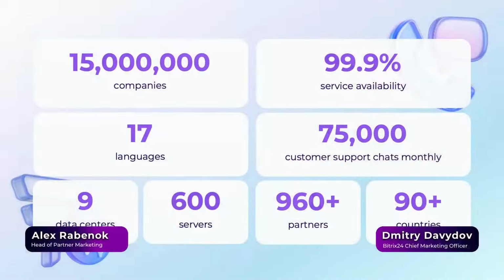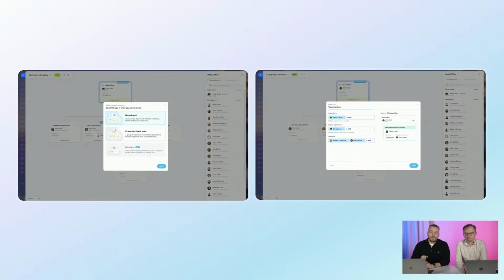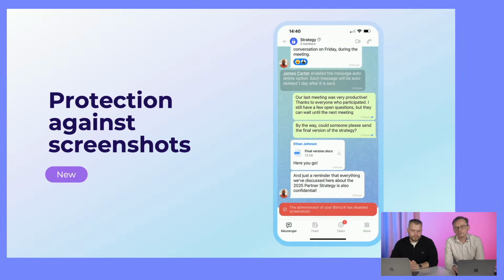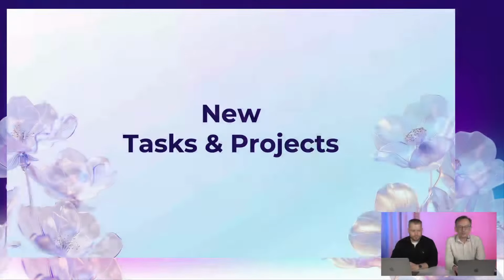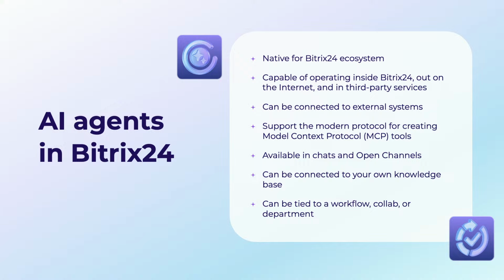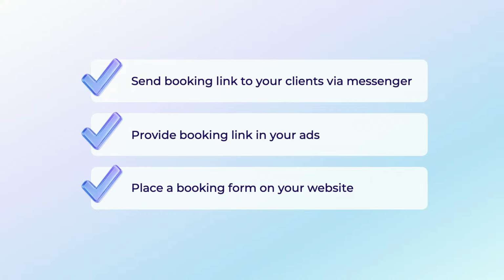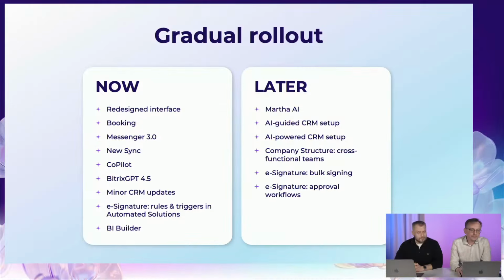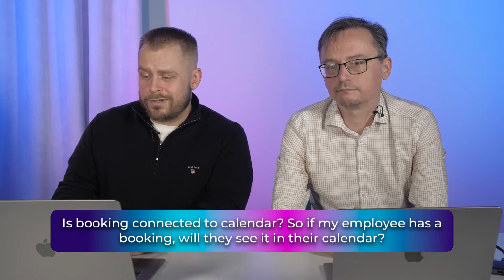Bitrix24 Space - Live Presentation For Partners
Say hello to a lighter, cleaner, and more intuitive Bitrix24!

The new Bitrix24 is all about creating more space for your business to grow and thrive in. Whether you're working solo or leading a large team, this update is designed to give you the ultimate clarity, speed, and control.